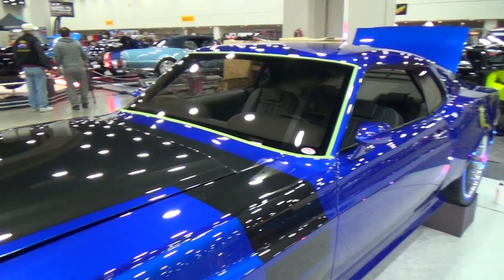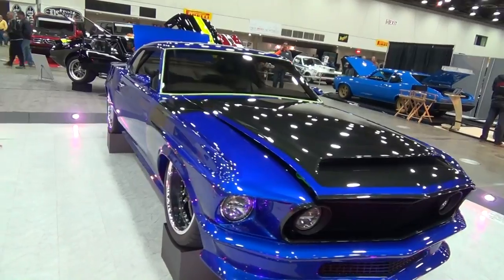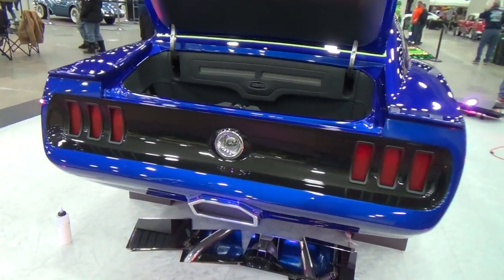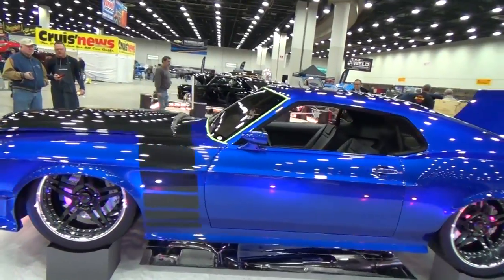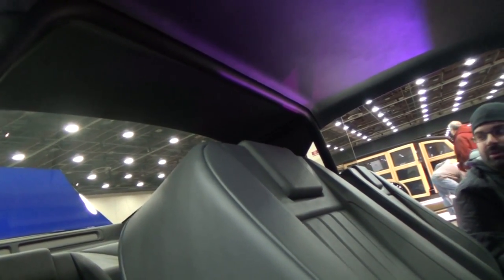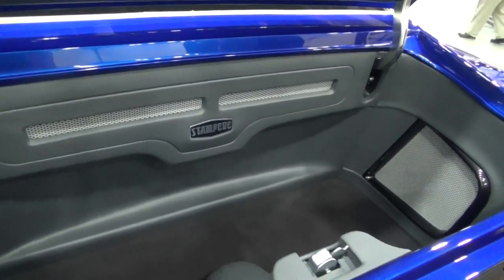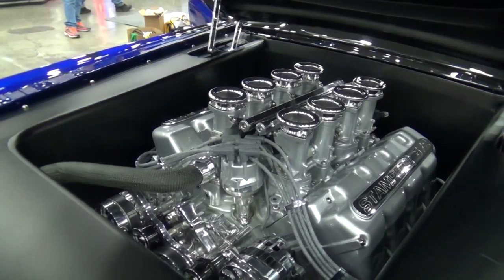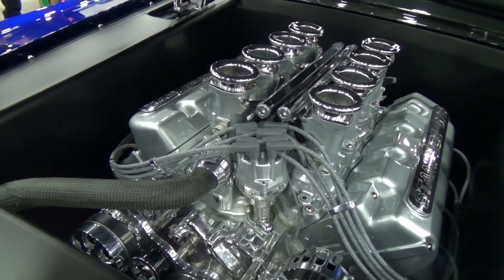69 Mustang Mach 1 "Stampede" Great Eight Detroit Autorama 2015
The 1969 Mustang Mach 1 "Stampede" build by GAP Racing out of Texas for the 2015 Detroit Autorama winning a Great Eight is just the first of many awards this car will win...Very cool...Check it out!!
Follow me for more awesome new videos weekly Mon-Fri!!
for the awesome stills!!